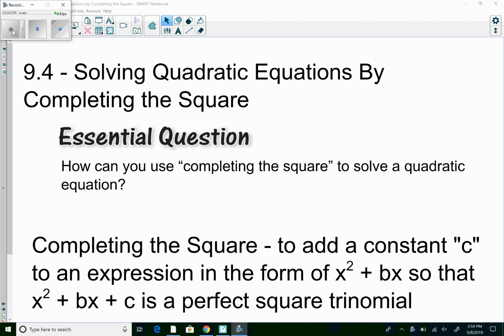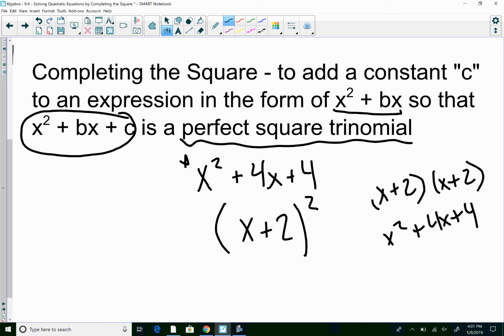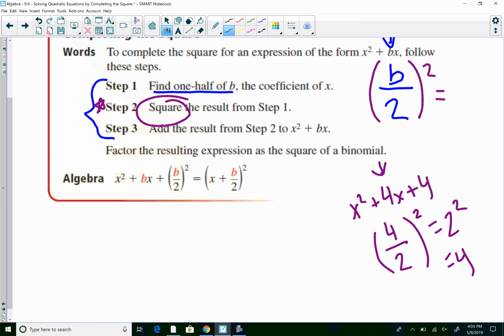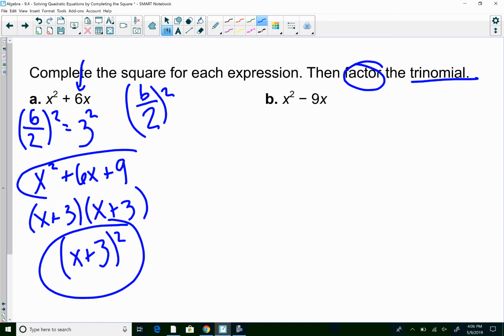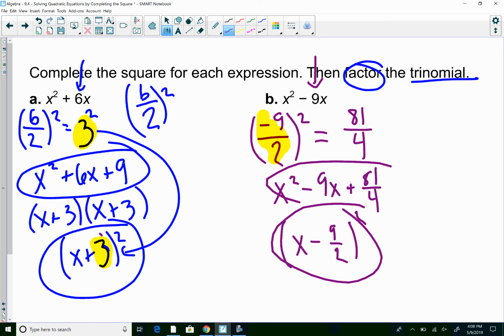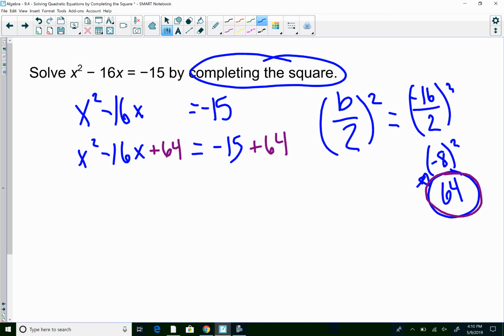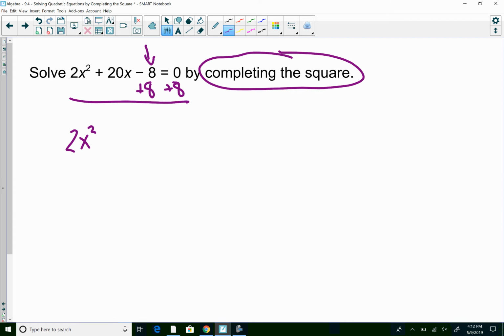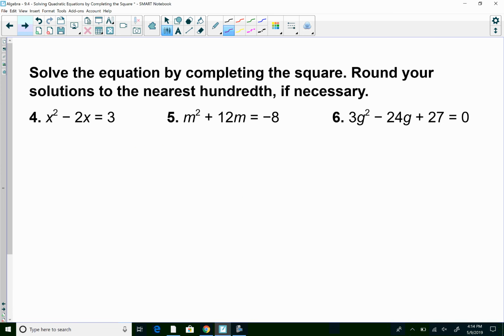Algebra 9 4 Solving Quadratic Equations by Completing the Square Video 1